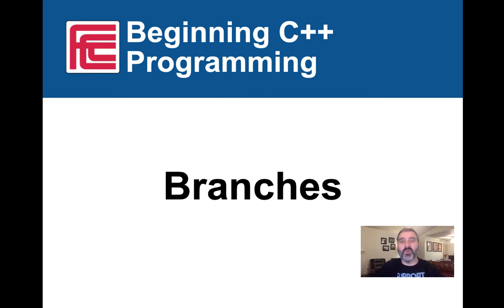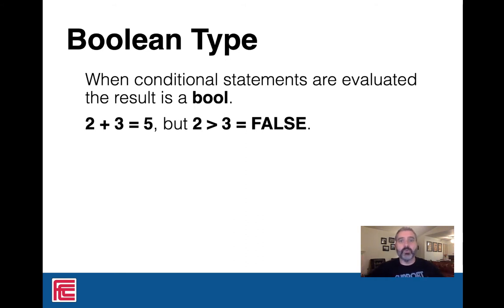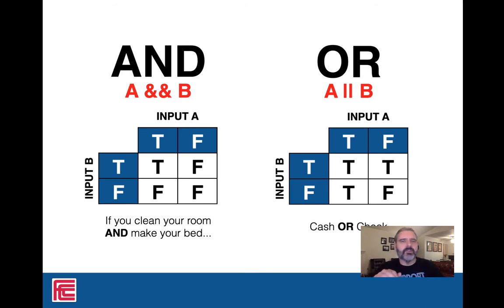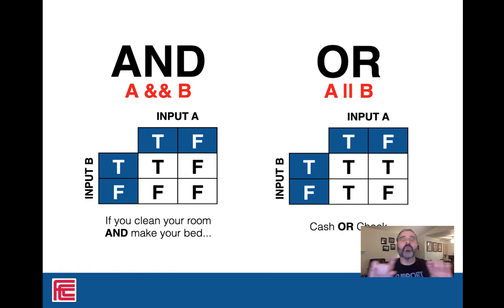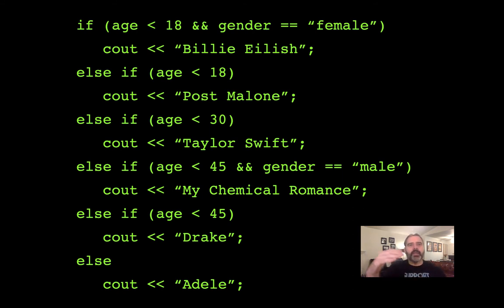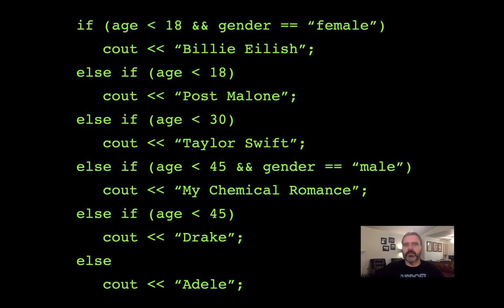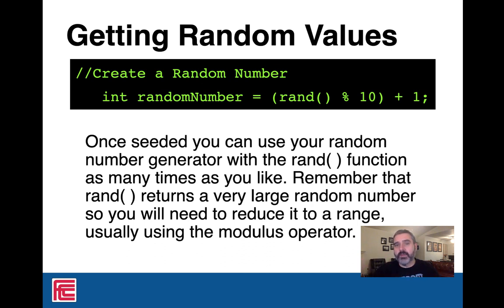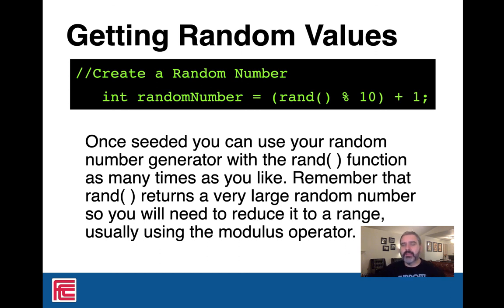CIT66 Conditionals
Lecture video for CIT 66 Beginning C++ Programming at Fresno City College.